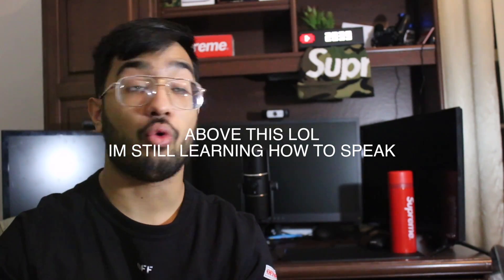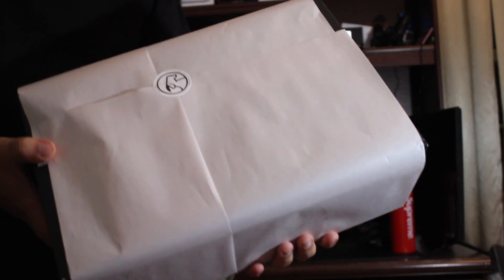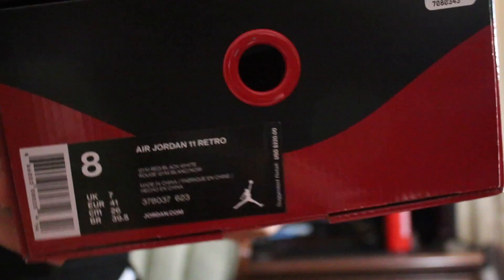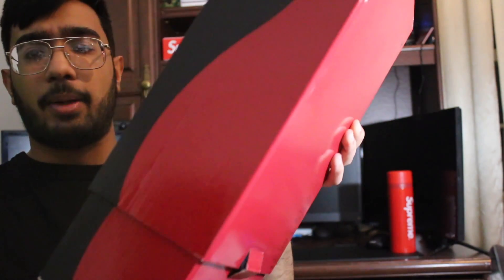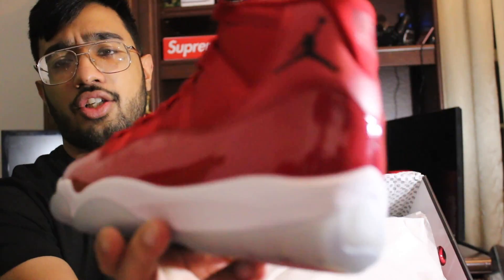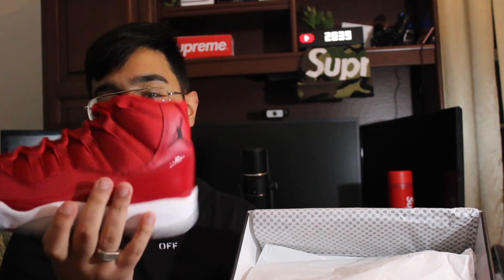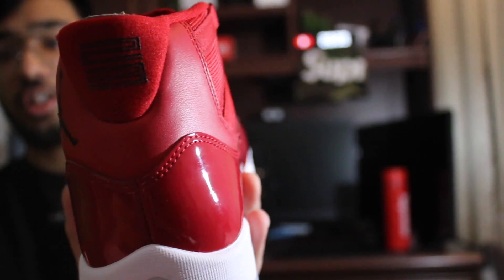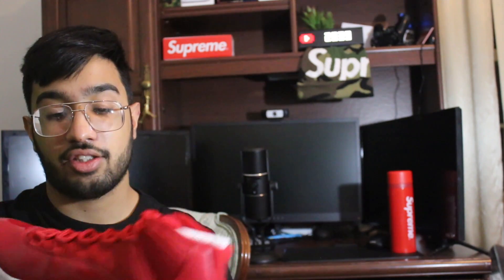Air Jordan 11 Gym Red (Review & First Thoughts)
(Download currently not available)

FOLLOW My Boy ANTHONY
INSTA, Twitter , Snapchat, Youtube: AnthonysLocker

► ☑️ WANT TO BE MODERATOR? Share,Like,Support

► PSN: yKingHen